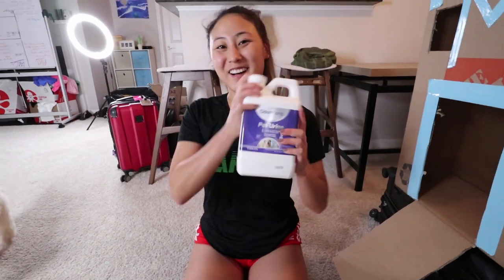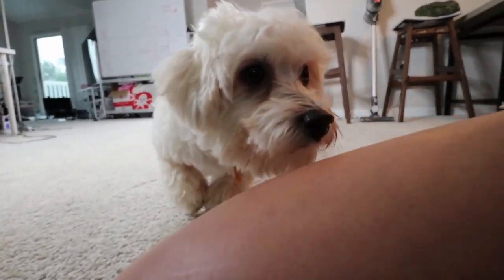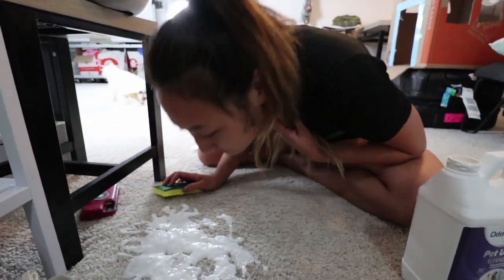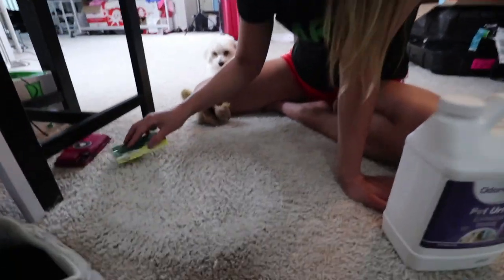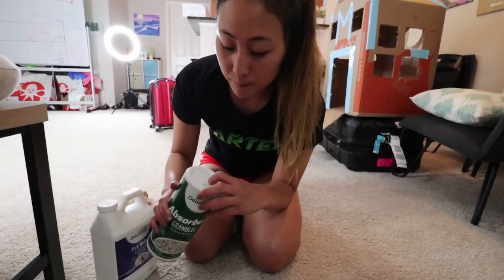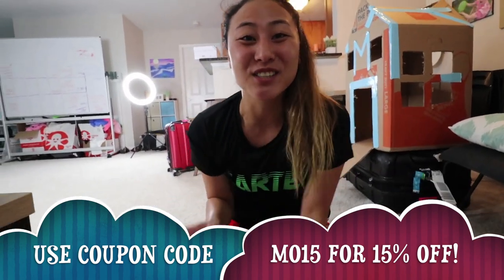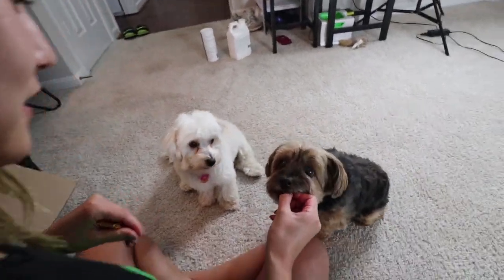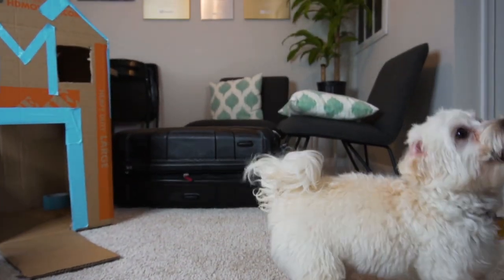DOG LIFE HACKS & OTTER COMES OVER FOR A PLAY DATE!! Puppy Nap Time & Play Time With Friends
TODAY OTTER COMES OVER TO PLAY WITH MILLI FOR A PUPPY PLAY DATE!!

TODAY OTTER AND I HAVE A PUPPY PLAY DATE!!! Follow me, an adorable puppy on my adventure playing with Otter and Lizzy Sharer on a puppy play date! Today, Otter Sharer comes over to my house to play with Lizzy and I. Lizzy gives us treats to do tricks, Otter and I take naps, and we play with our toys! It was an entire day of fun with Otter and Lizzy! My name is Milli Sharer, and I play all day with the sharer fam. I let my puppy walk me for the day. I play with all of my friends, which includes the whole sharer fam - Milli, Stephen Sharer, Carter Sharer, and Lizzy! 🐶🤘❤️ Comment PUPS if you enjoyed this and any awesome ideas on what I should vlog next!

❇️ MORE PUPPY VLOGS ❇️
PUPPY EXPLORING ADVENTURE WITH STEPHEN SHARER AND CARTER SHARER 🐶 (FIRST PUPPY VLOG EVER!!)
PUPPYS FIRST BATH WITH STEPHEN SHARER & LIZZY SHARER (CUTEST PUPPY SHOWER 🐶💦)
DOG MEETS PUPPY SURPRISE REACTION!! PUPPIES MEET FOR THE FIRST TIME 🐶💕| Tears of joy
PUPPY'S FIRST DAY AT SCHOOL!! BOX FORT SCHOOL BUS 📓🎓
SNOW DAY (Official Puppy Music Video)
PUPPY'S FIRST BATH!! OTTER AND MILLI SHARER TAKE A BATH 🐶💦(Cutest puppy vlog ever)
OTTER FOUND A LOST PUPPY!!
PUPPY'S FIRST SWIM!! (Puppies Learn How to Swim in Pool with the Sharer Fam)🐶 💦

This footage is property of Dream Team Studios, LLC and is not allowed to be repurposed without written consent from Dream Team Studios LLC.